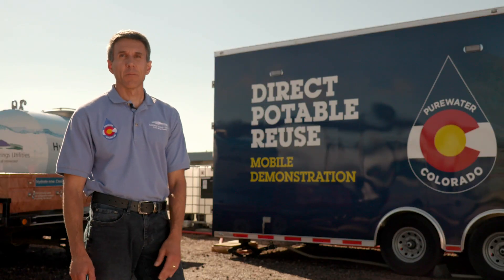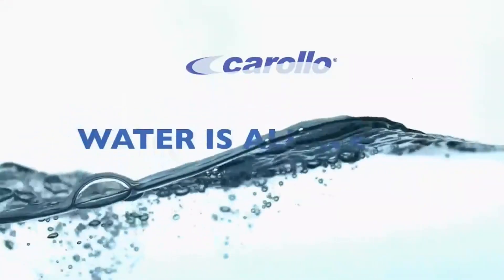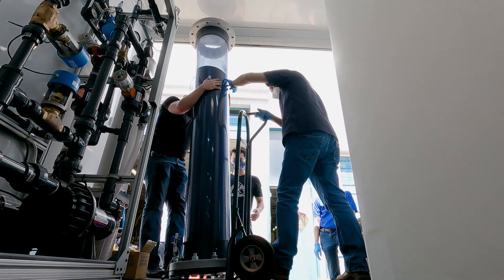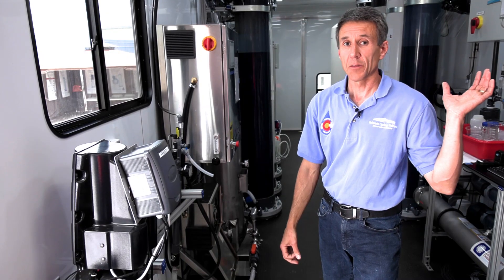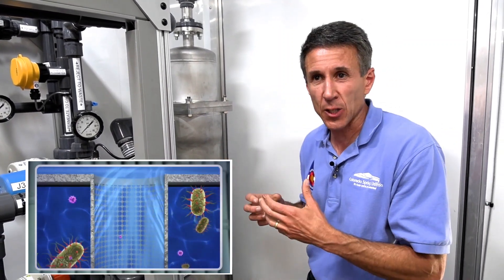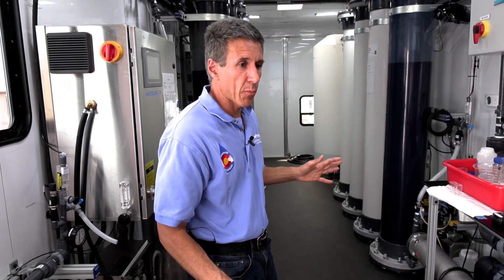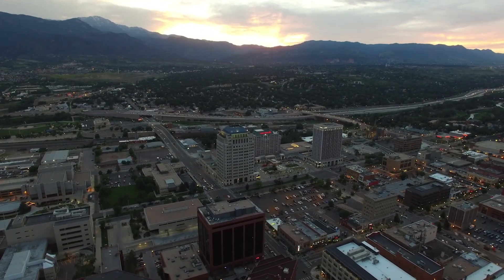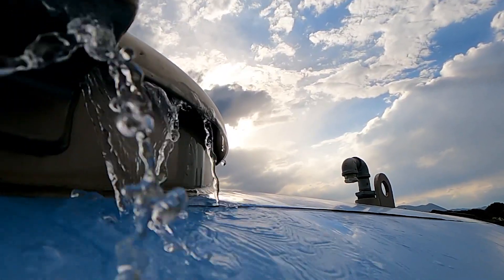Direct Potable Reuse (DPR): Recycling water to drinking water standards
The project, called the PureWater Colorado Mobile Demonstration, applies an advanced purification process to recycled water from our J.D. Phillips Resource Recovery Facility to produce potable water that meets drinking water standards as set by the EPA.

Take a look at the Direct Potable Reuse (DPR) process through this video or sign up for a tour.